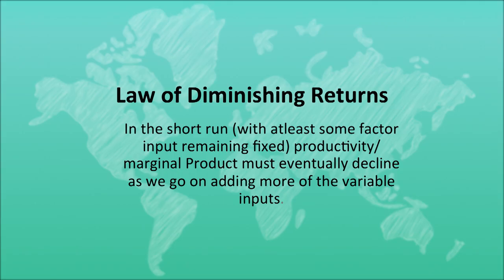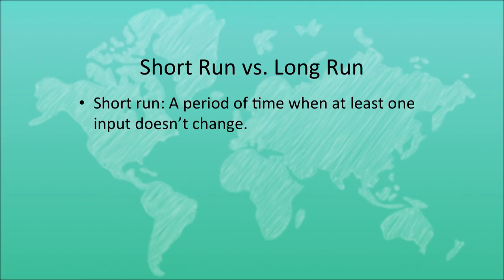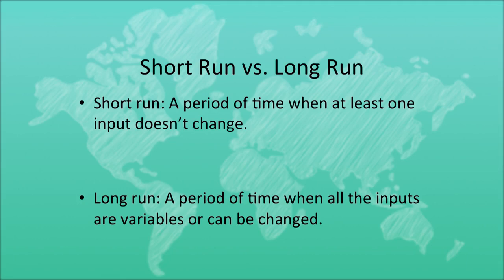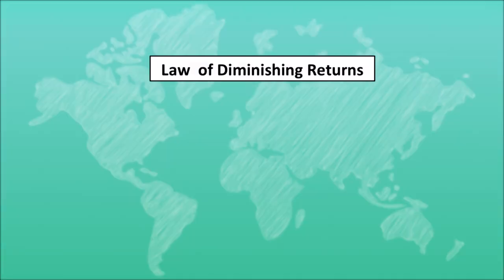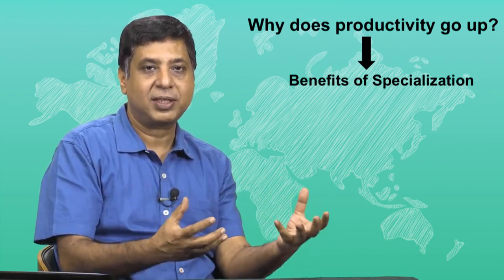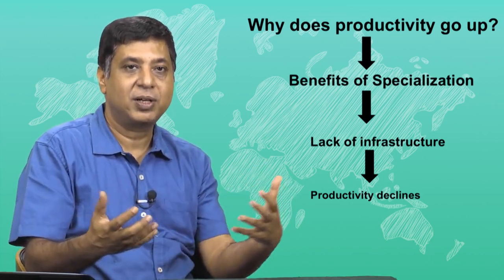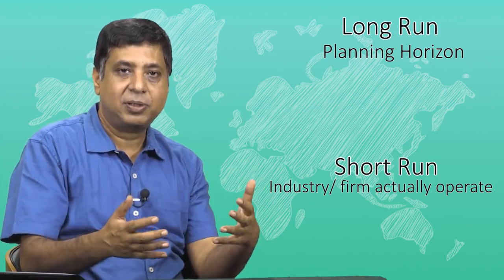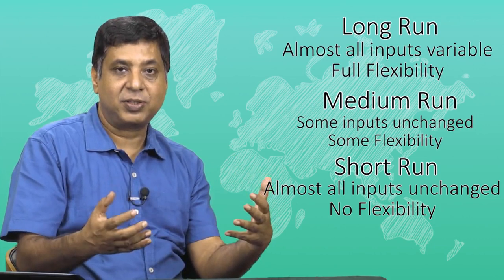The Law of Diminishing Returns